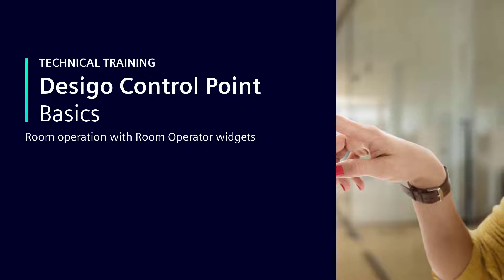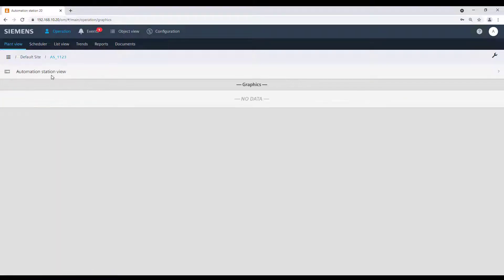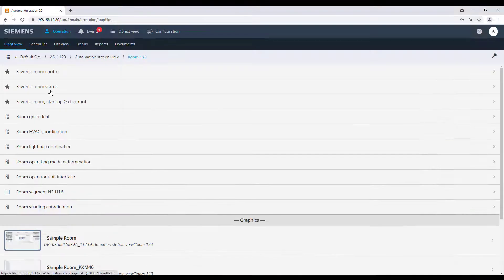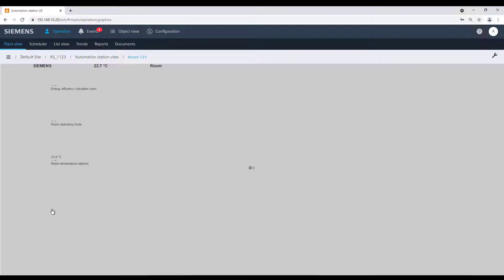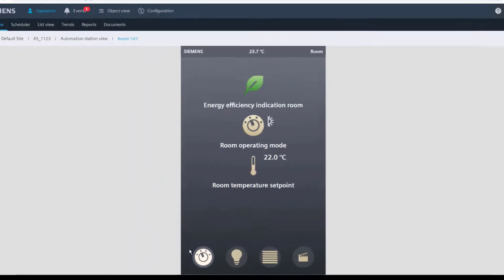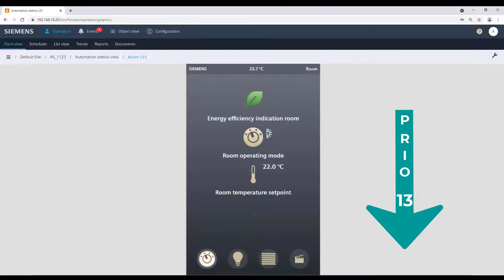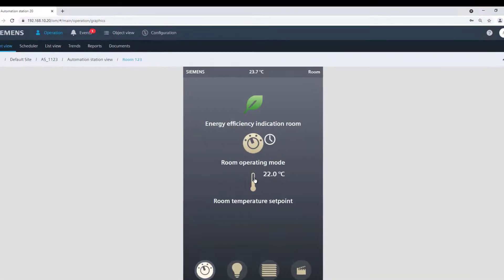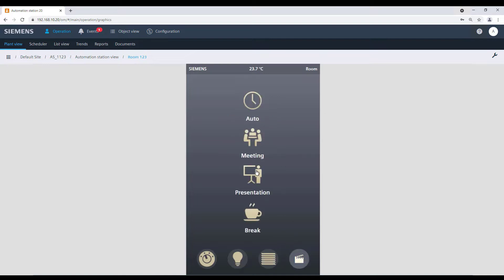Desigo Control Point – Basics – Room operation with Room Operator widgets